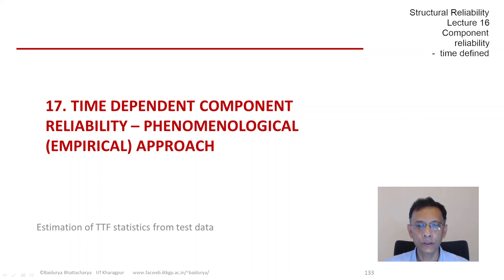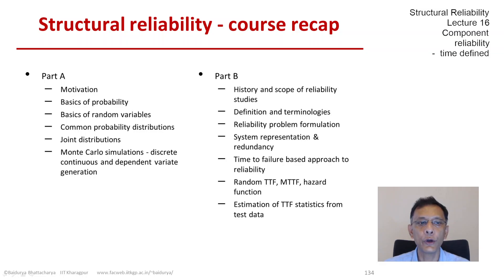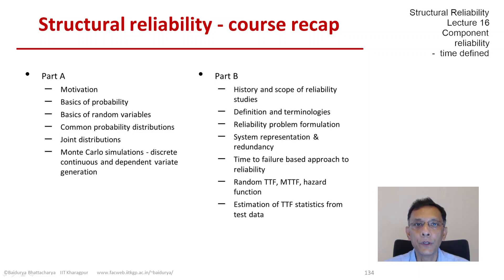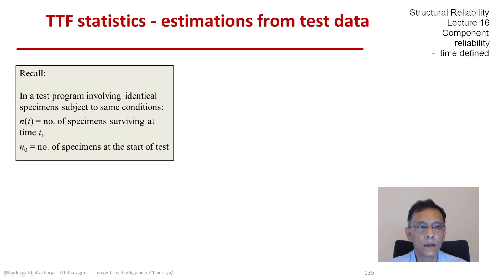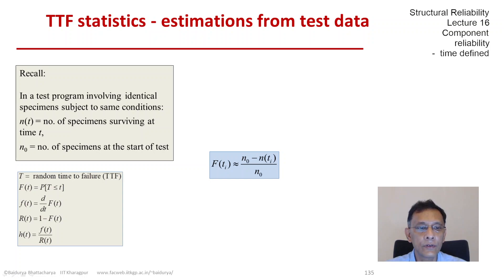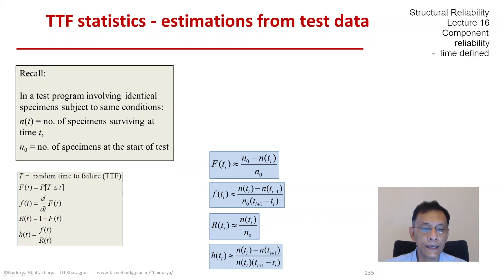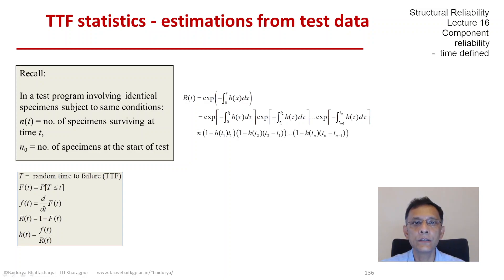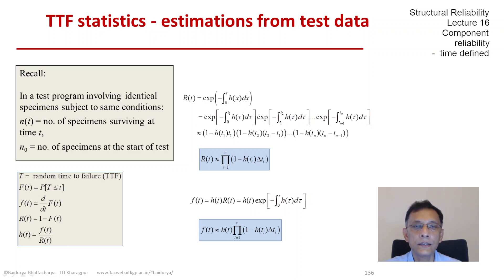STRUCTURAL RELIABILITY Lecture 17 module 01: TTF Statistics from test data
Recap of previous lectures; Description of test program and basic test data; estimation of PDF, Reliability and hazard functions from data